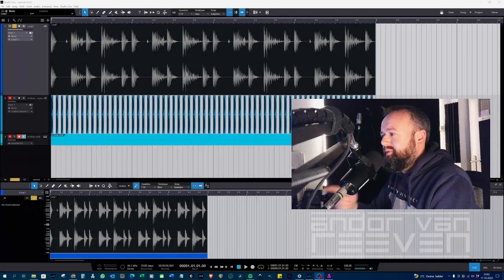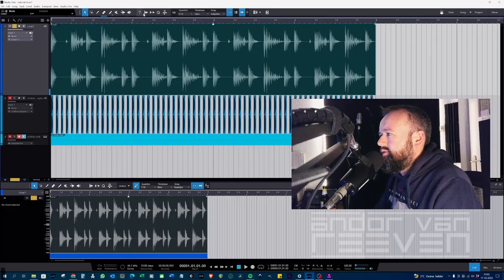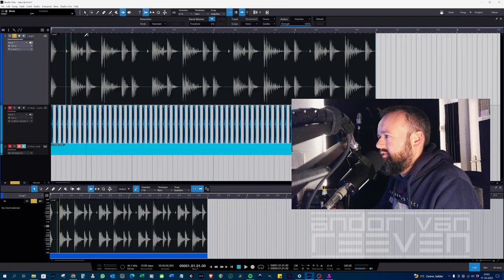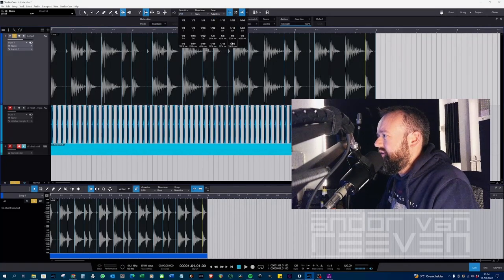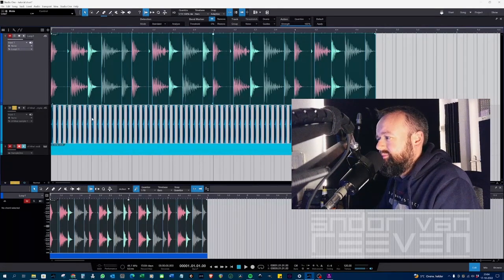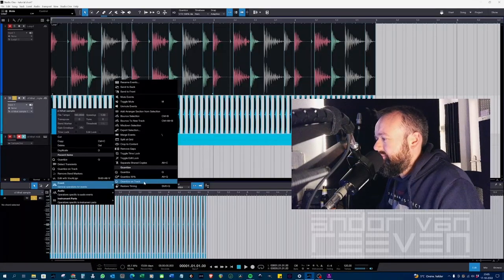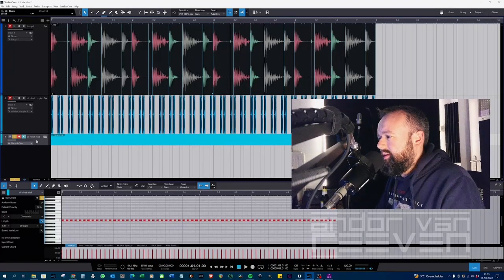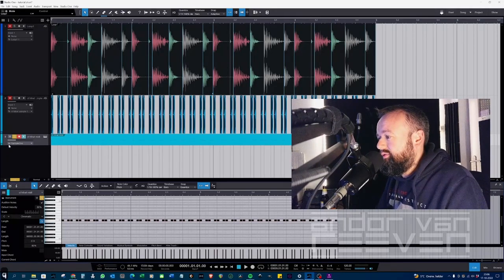How to use Audio bending and Quantize drum(loops) in Studio One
Ivan wanted to know how to do audio bending in Studio One V5/6 and also came up with the idea of doing this with the Youtube community.

*Tip, If you want to stay authentic play with the pitch algorithm.